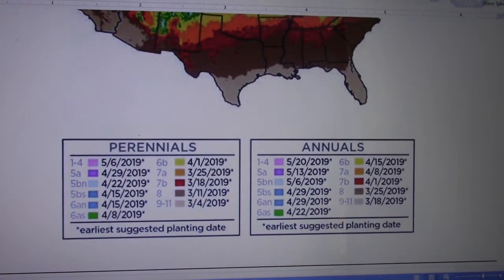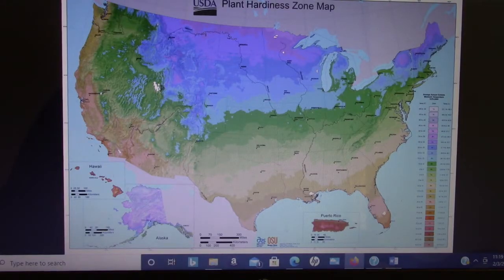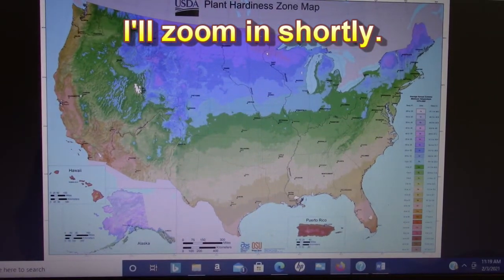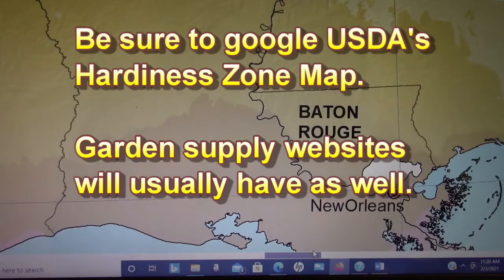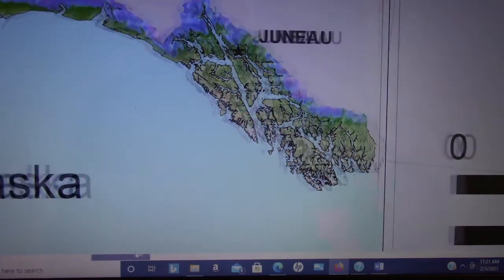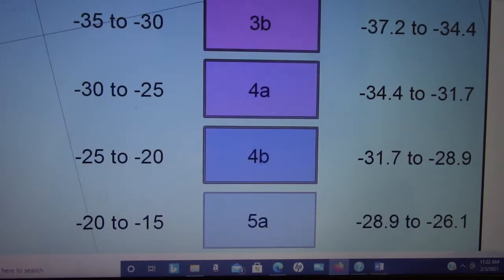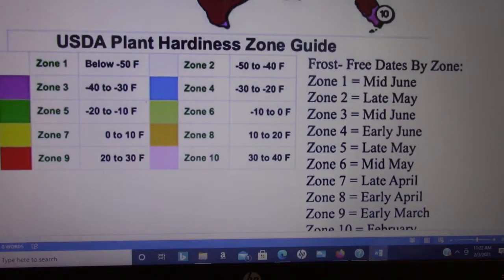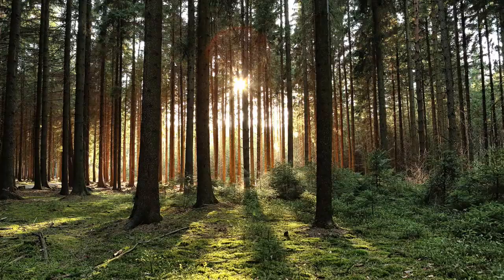Seeds -- Zone and Frost Dates Matter--Beginner Container Gardener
For best productivity, you need to know the best times to plant seeds, what plants thrive best in your area, and the length of your growing season. Let's grab that knowledge!!!